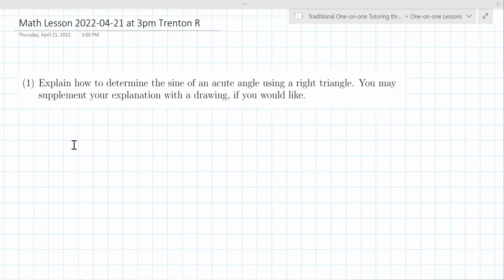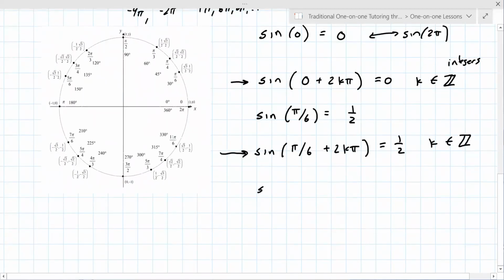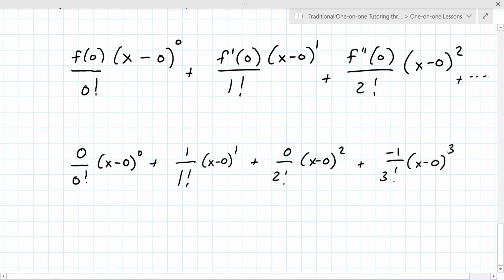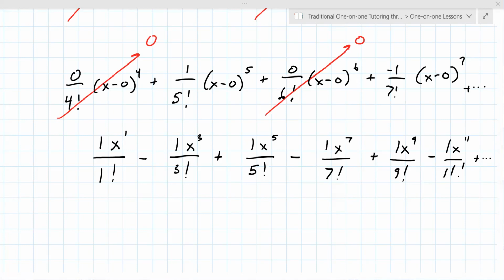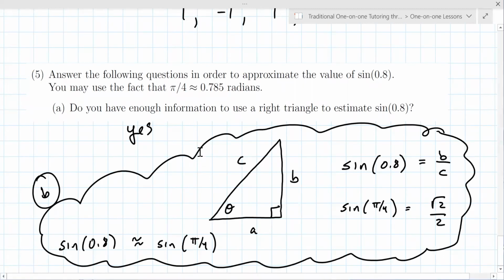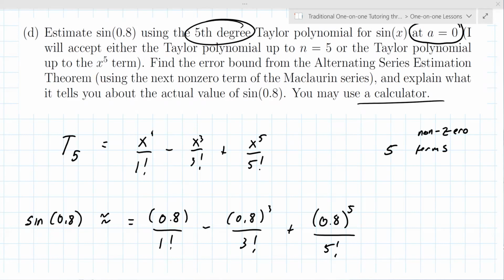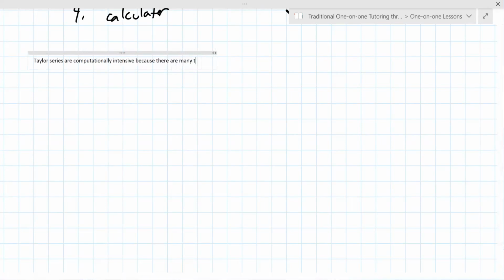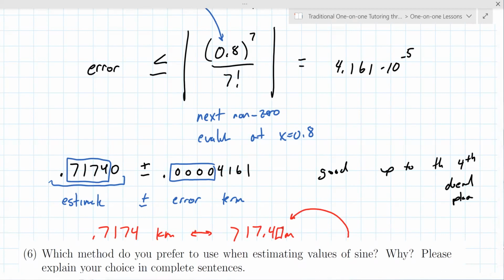College Calculus 2 Lesson [2022-04-21 at 3pm MST Trenton R]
This lesson focused on approximations to the function sin(x) using right triangles, graphing, and Taylor Series.